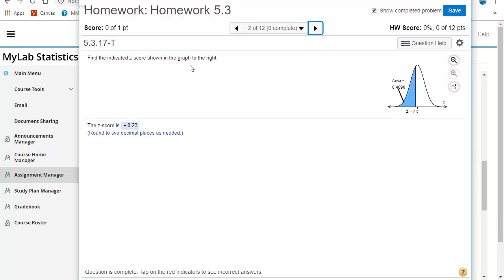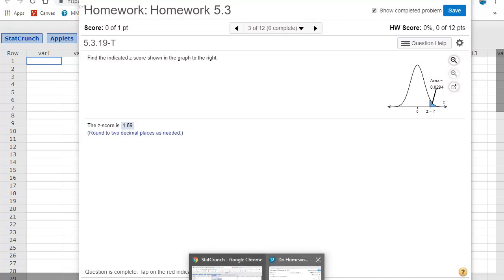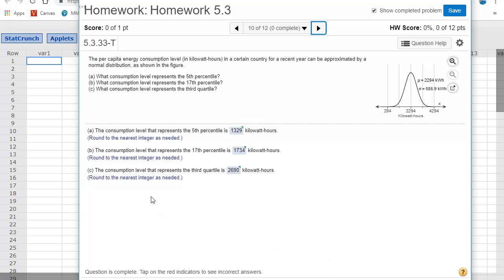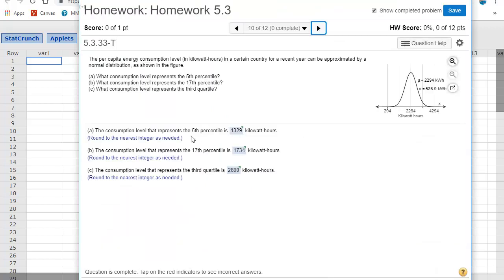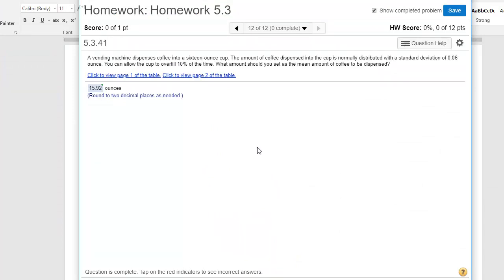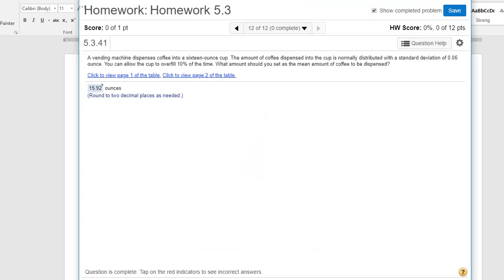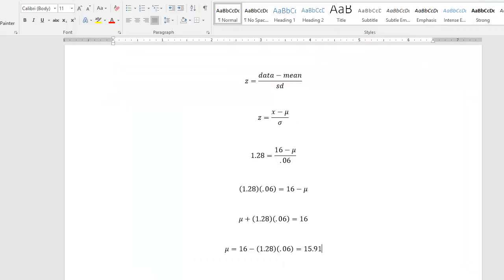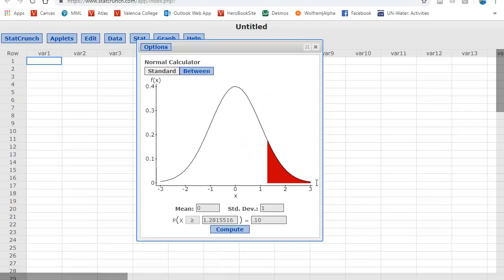Inverse Normal finding a z score given an area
This video uses StatCrunch to find a z score when you are given an area under the normal curve or probability of a normal variable